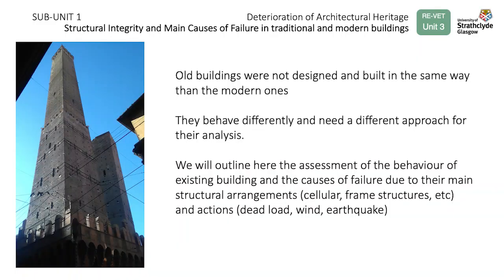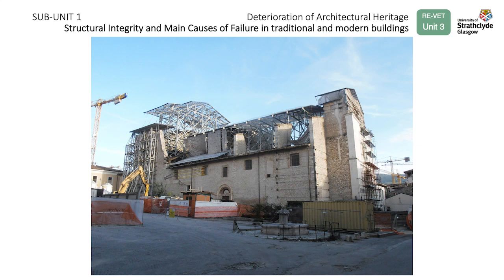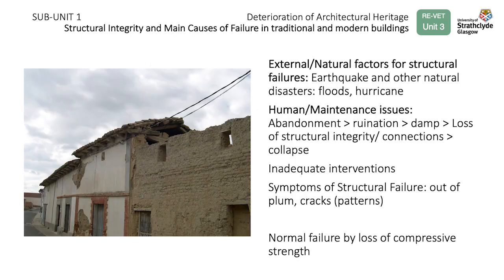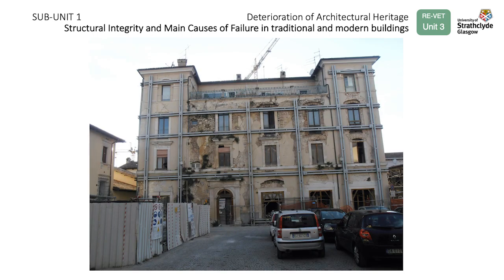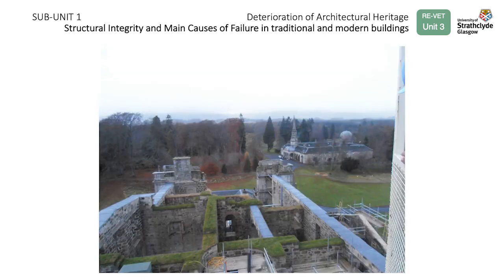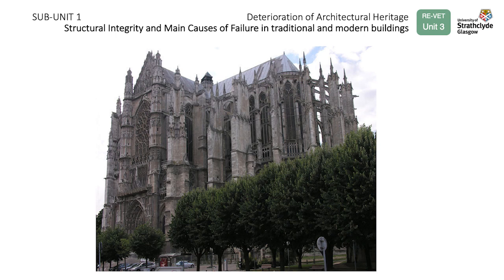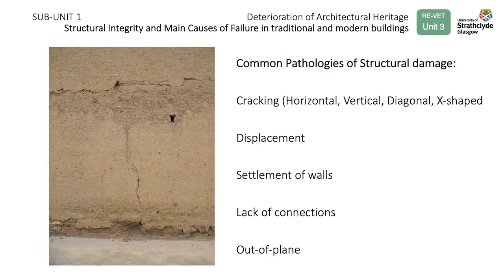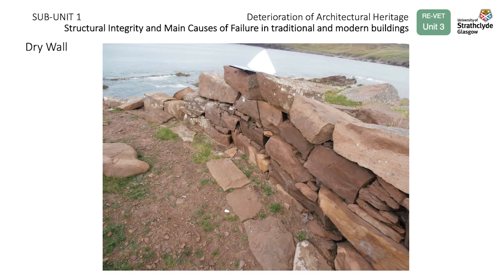Unit 3: Structural Integrity and Main Causes of Failure in traditional and modern buildings